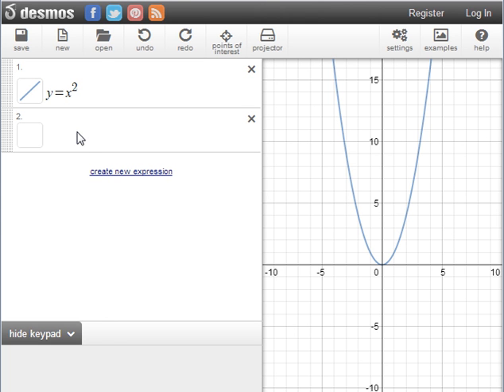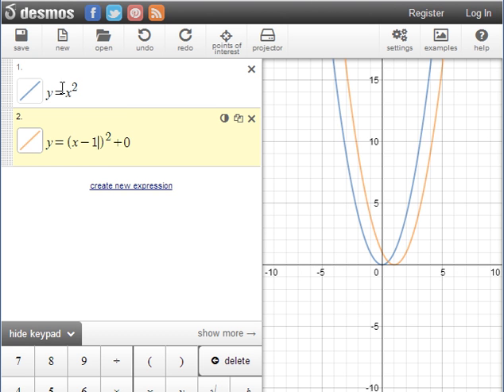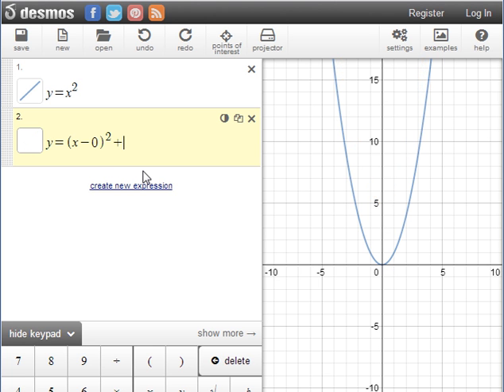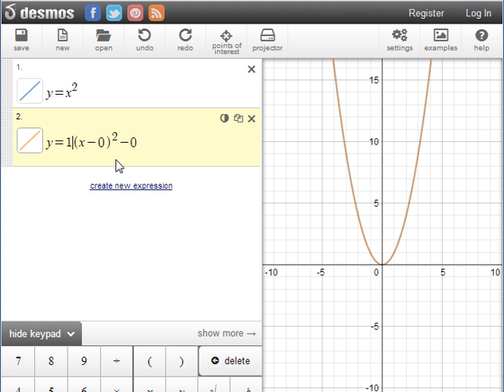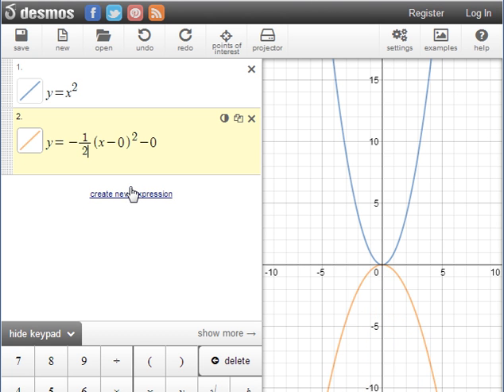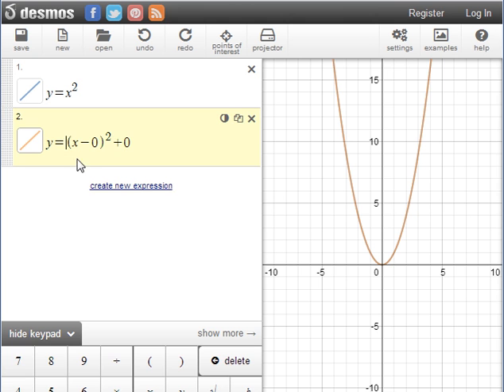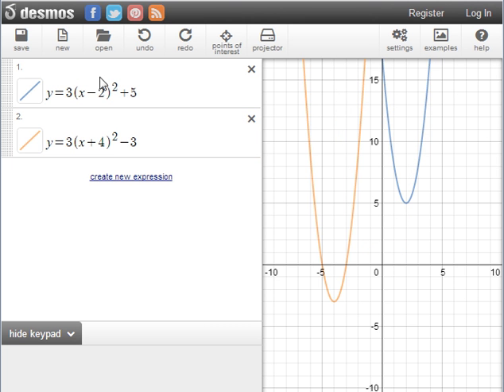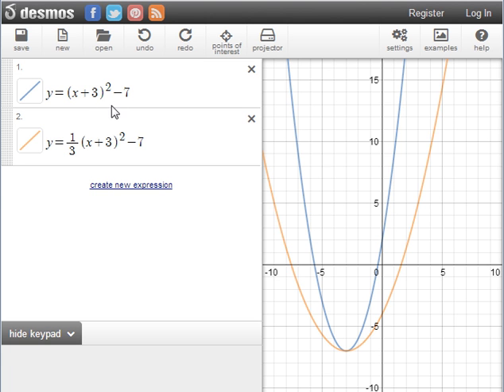Analyzing Graphs of Quadratics1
In this video, I use Desmos to explore the various aspects of graphing quadratic equations using vertex form.   It's a great demonstration of how Desmos makes it easy to explore the family of graphs of a given function.  I really need to go back and do this for absolute value functions as well.